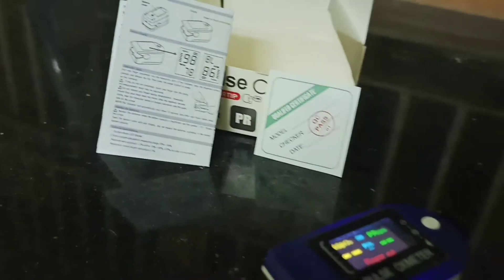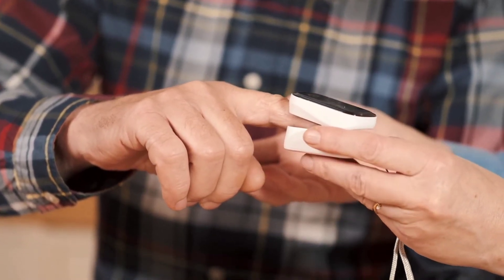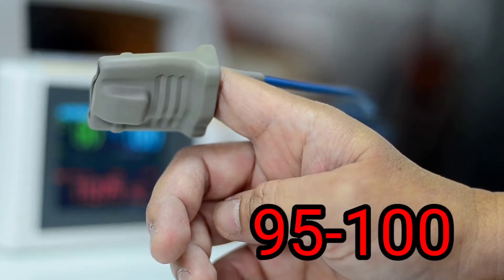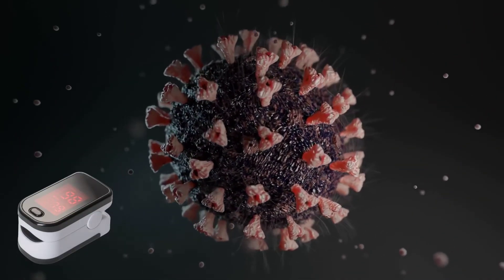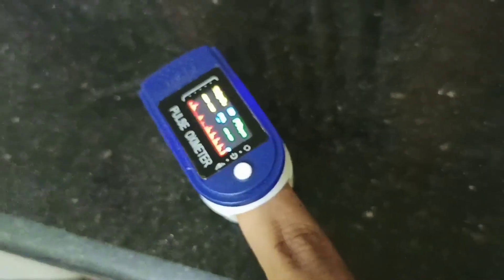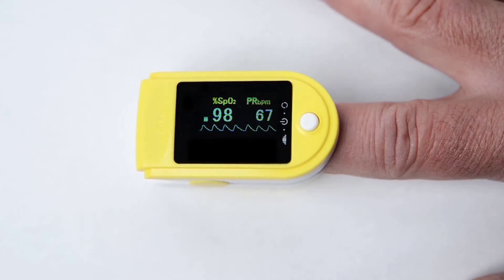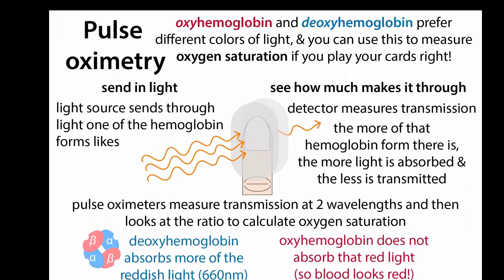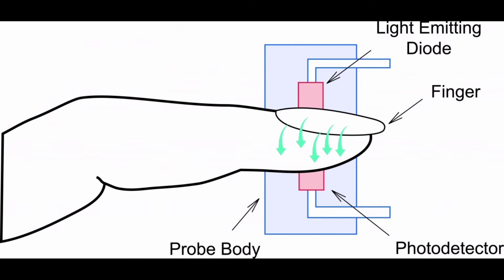Oxymeter ఎలా పని చేస్తుంది ||How Oxymeter Works and Uses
In this video I'm sharing general questions or doubts that so many people have!
I'll try to give answers for your questions,

1. Does Oxymeter defines having covid or not ?
2. How to use Oxymeter ?
3.Who to use ?
4.How it Works (principal) ?

oxymeter,howoxymeterworks,corona, latest news,oxymeteruses,oxymeterworking,covid-19,BoneyVibes,workingofoxymeter,pulseoxymeter,